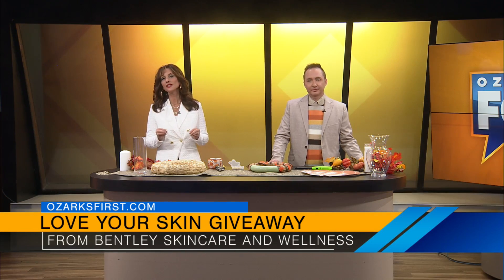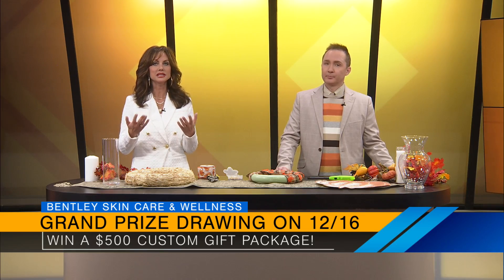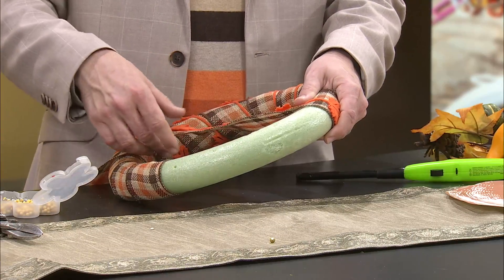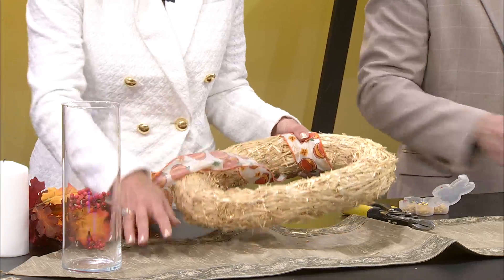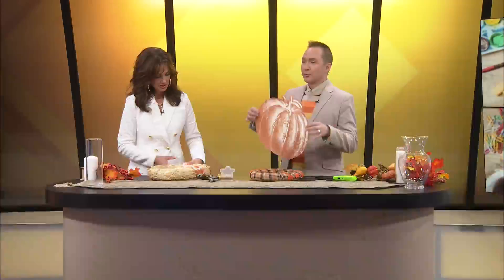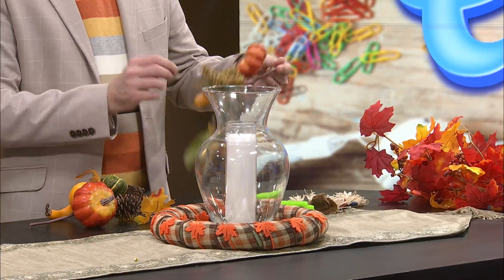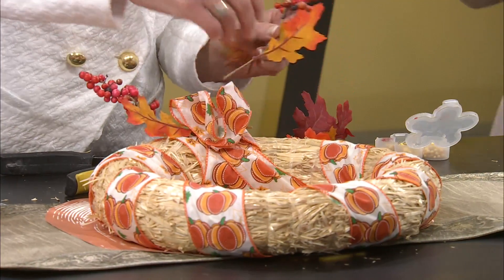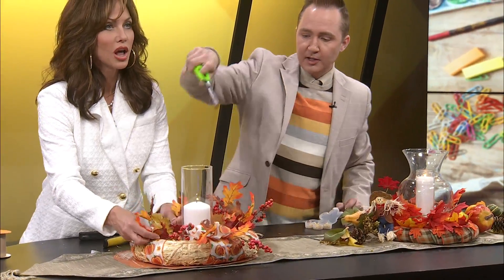Ozarks FOX AM-Last Minute Easy Holiday DIY-11/25/20